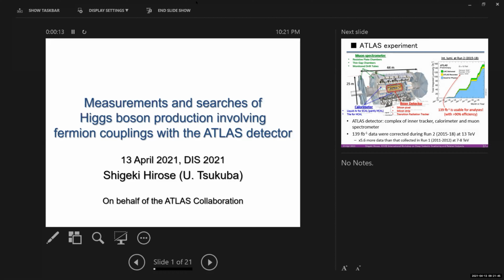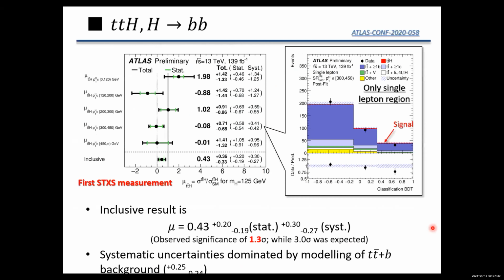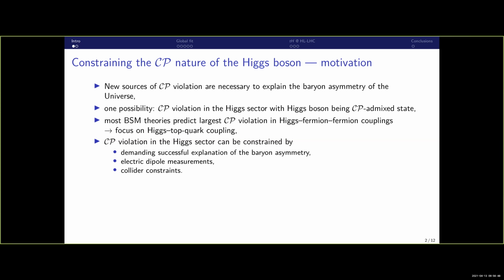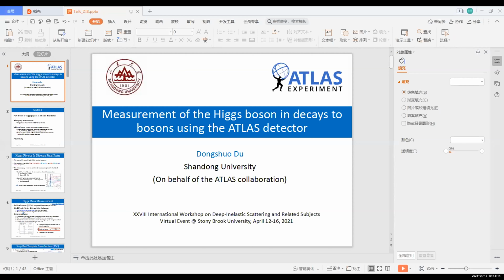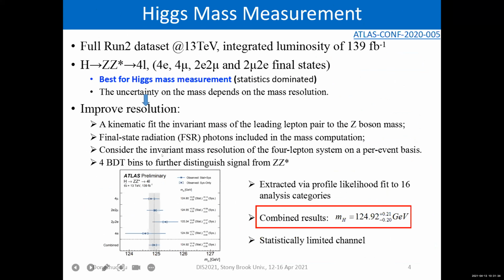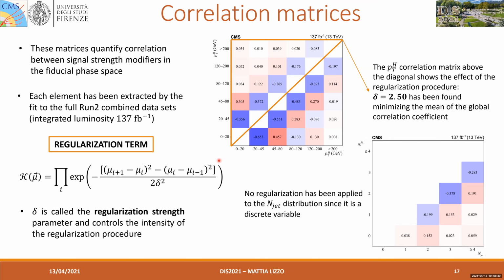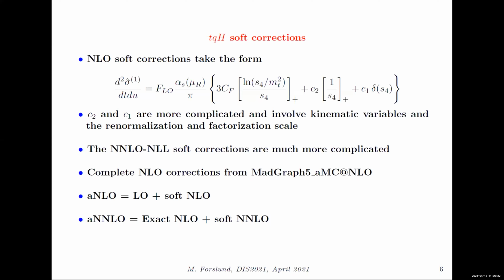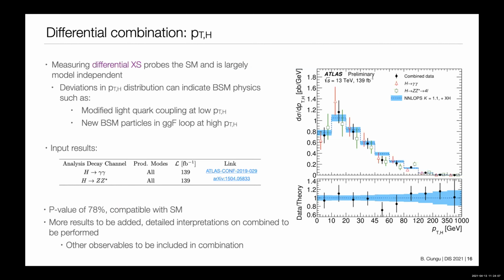WG3 Tuesday session 1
0:00:00 Start
0:00:32 Shigeki Hirose Measurements and searches of Higgs boson production involving fermion couplings with the ATLAS detector
0:18:20 VINAYA KRISISHNAN MB Measurement of CP structure in Higgs boson decays to a pair of tau leptons at CMS
0:34:40 Henning Bahl Indirect CP probes of the Higgs–top-quark interaction: current LHC constraints and future opportunities
0:53:16 Mr Dongshuo Du Measurement of the Higgs boson in decays to bosons using the ATLAS detector
1:11:47 Mattia Lizzo Recent H to WW results using CMS data
1:28:29 Matthew Forslund Resummation for tqH production
1:46:18 Bianca Ciungu Combined Higgs boson measurements at the ATLAS experiment